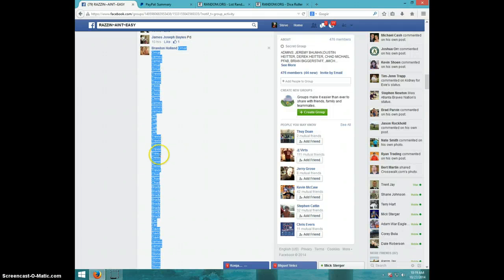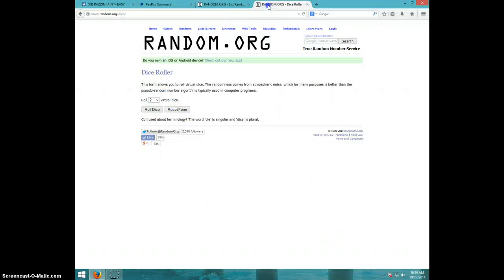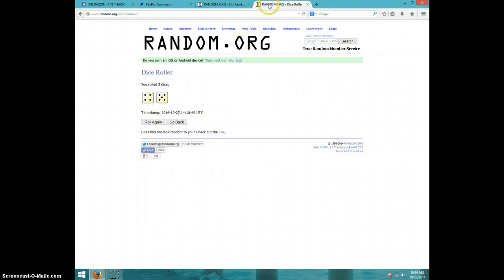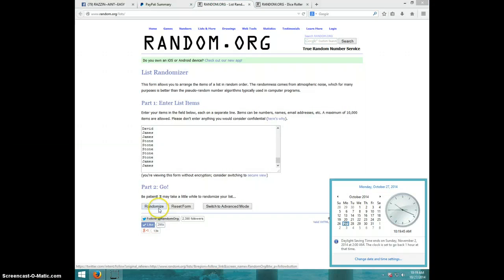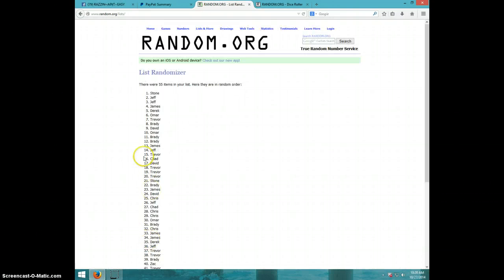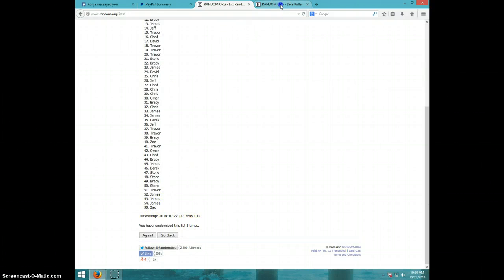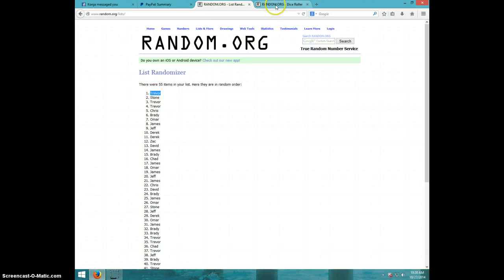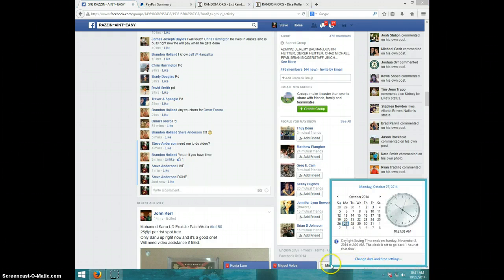RUSSELL WILSON BLACK ONYX RELIC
BRANDON HOLLAND